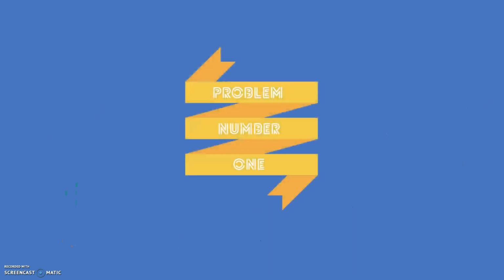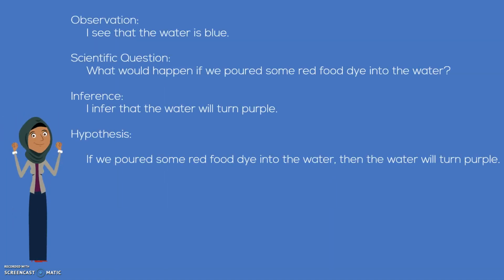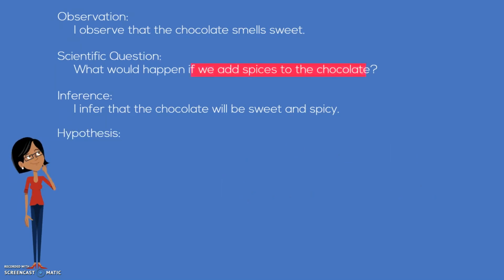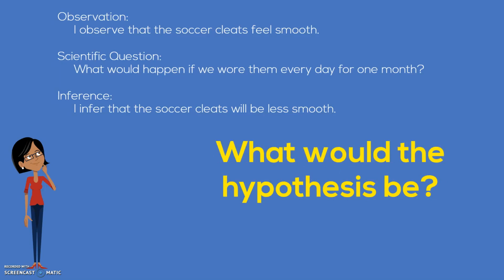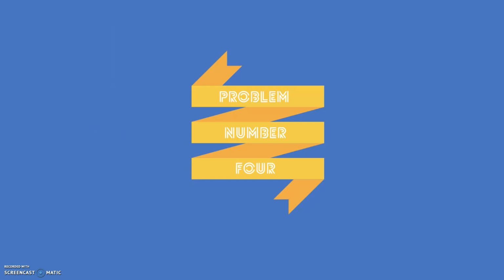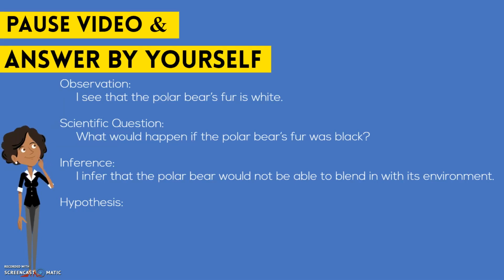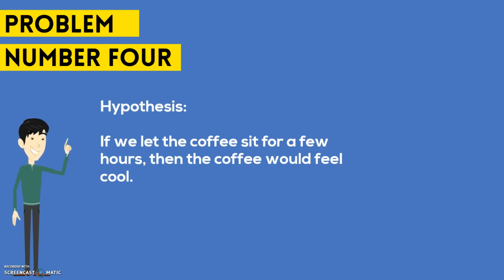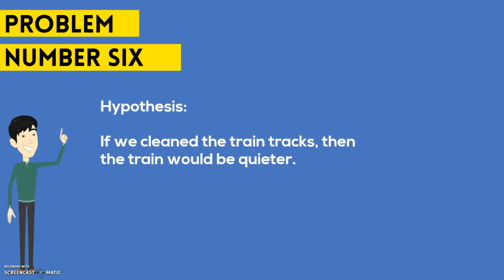Hypothesis Review: World Conference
Grab a worksheet!